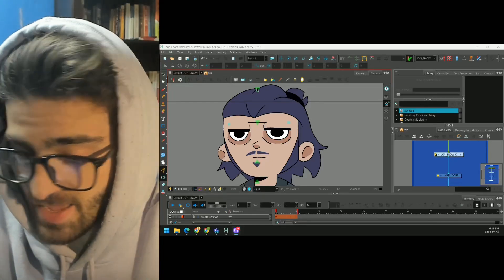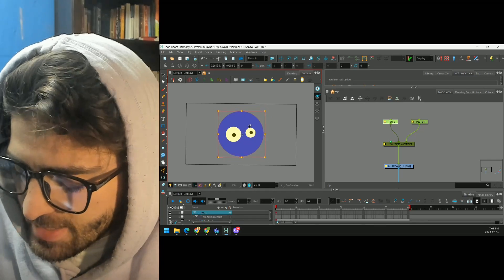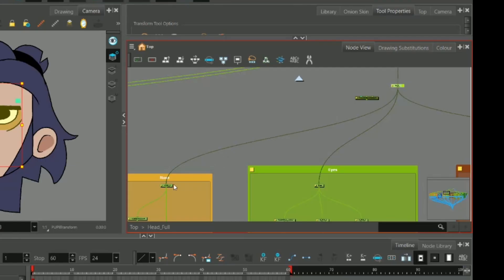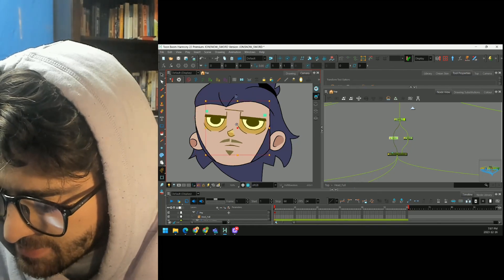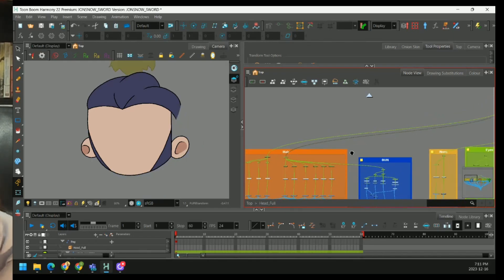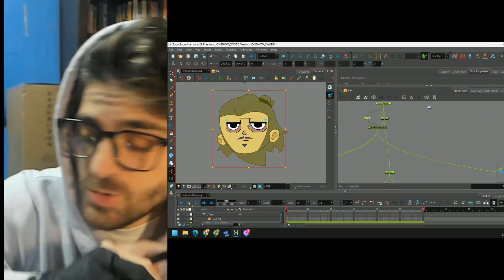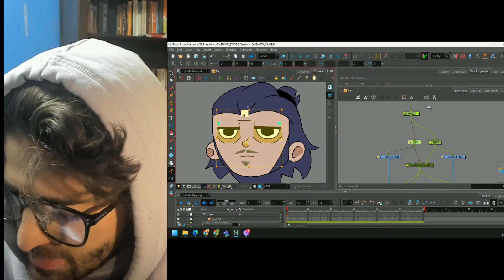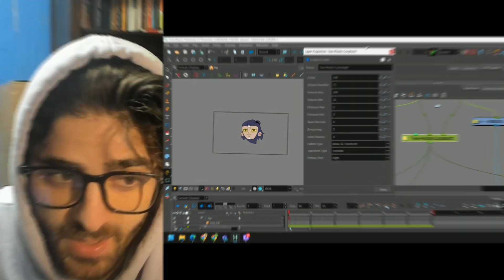My Favourite Way to use 😎 2 POINT CONSTRAINTS 😎in Harmony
I have started adding this in my rigs and I find it is a really great and simple way to a push your expressions alittle further.

0:00 WHAT ARE WE BUILDING TODAY?
0:15 How 2 Point Constraints Work
1:23 Setting up 2PCs to our Face
2:53 Setting up 2PCs to our Entire Head
3:53 Adding Handles to Our Constraints
4:55 Make sure you set your Handle Visibility
5:06 You can change 2PC settings to get new Results
5:26 FINAL THOUGHTS